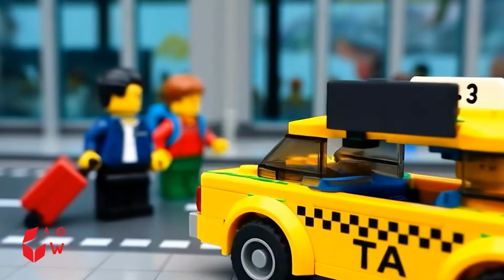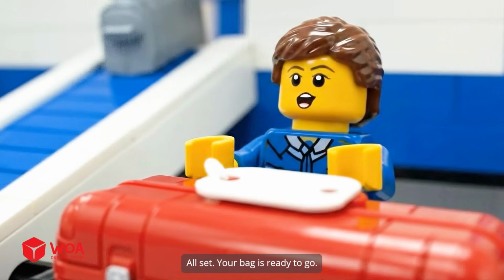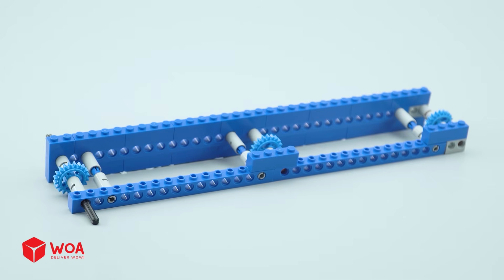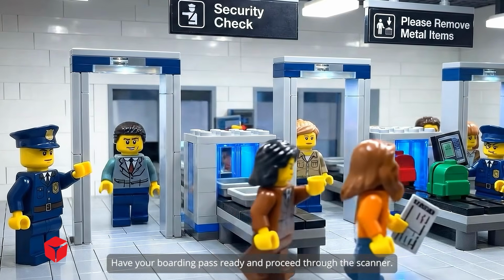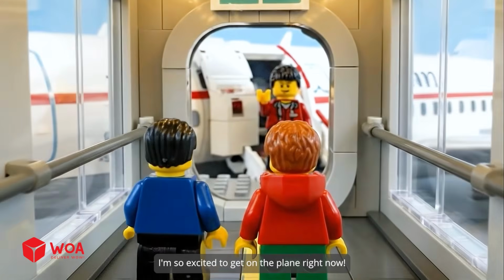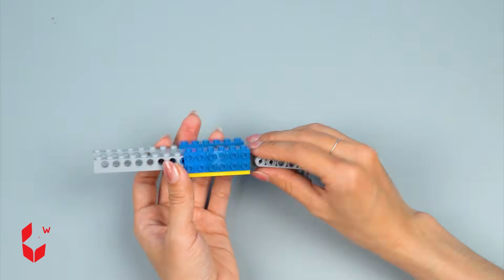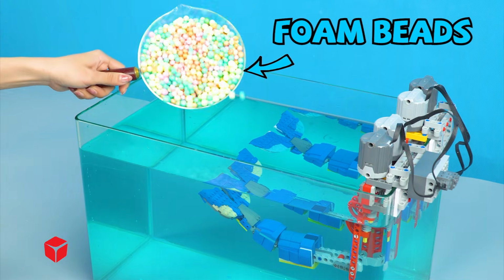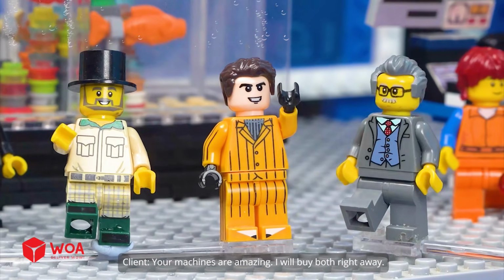Next-Level LEGO Airport Baggage Conveyor System – Smart Automation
Discover how automated airport baggage conveyor systems efficiently transport luggage using smart technology, seamless automation, and precision engineering behind the scenes at modern airports.

Hi, welcome to WOA Mini Bricks channel!!!
In my channel, I will show you how to build unique and beautiful Lego technic models, as well as share tips and tricks for you to enjoy Lego technic in the best way. Besides, I will also test and challenge my Lego technic models in games and contests that are funny and exciting